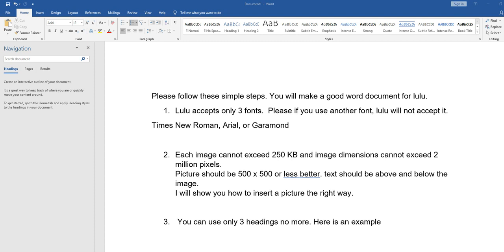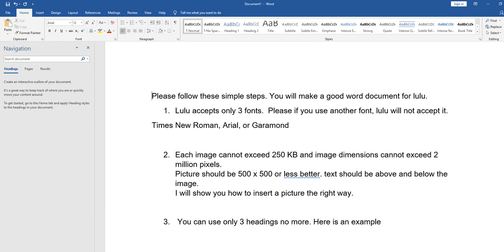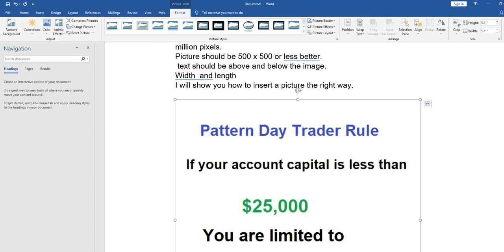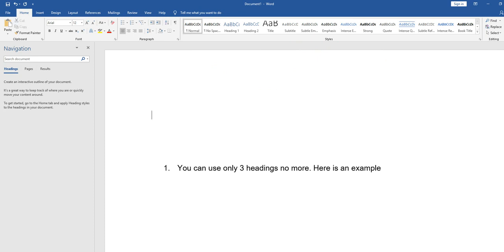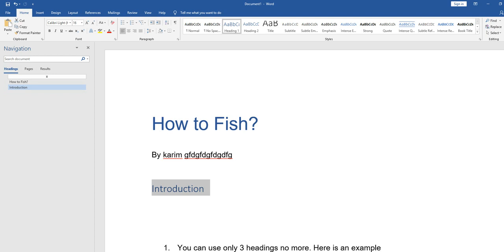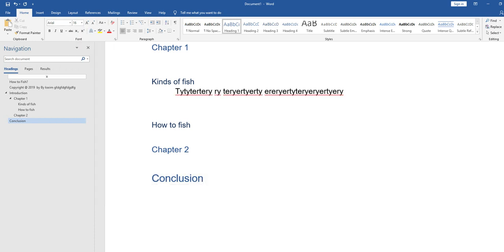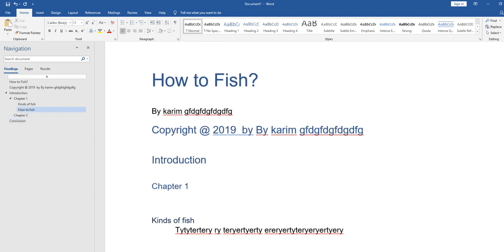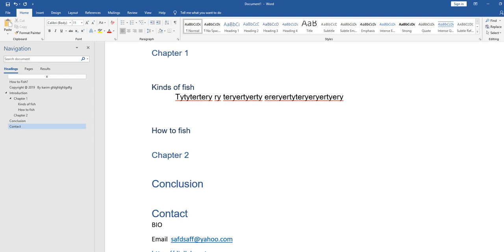How to Format your Word Document for Lulu Successfully Part 1